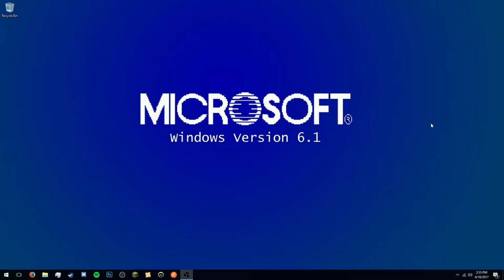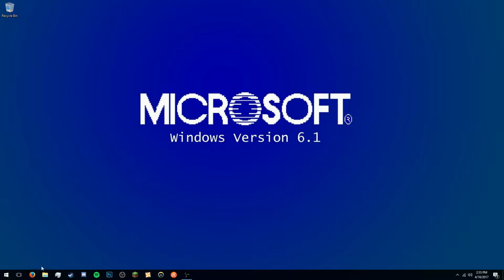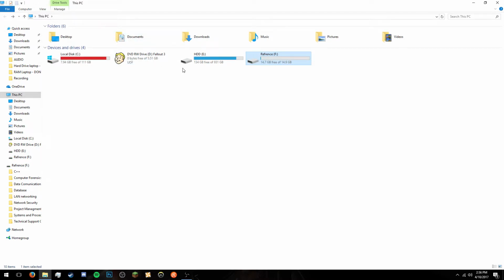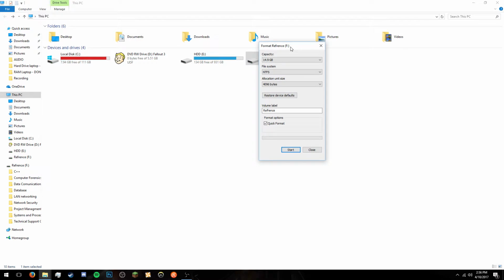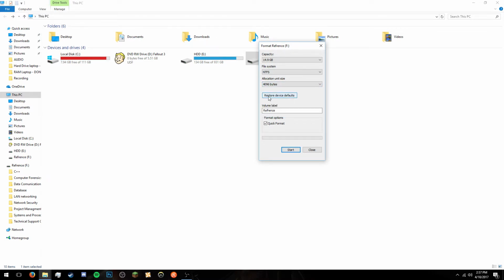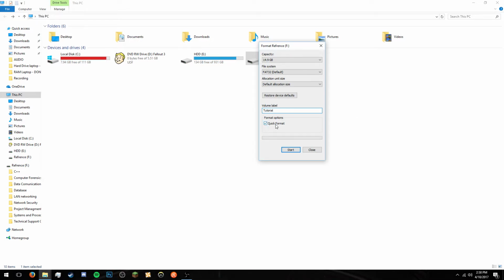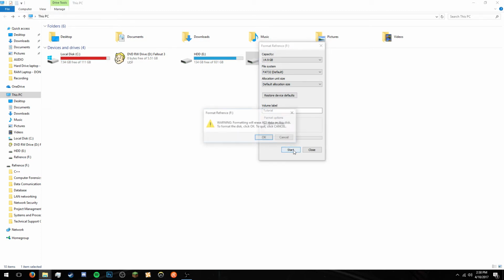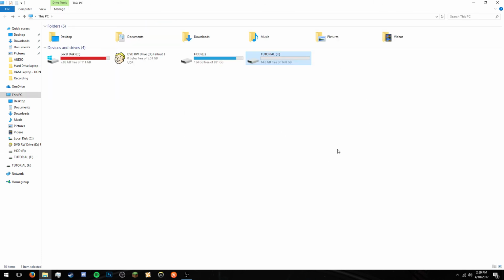How to Format a drive on a Windows 10 PC